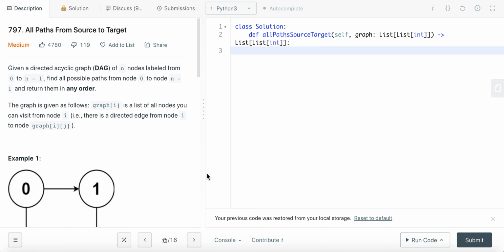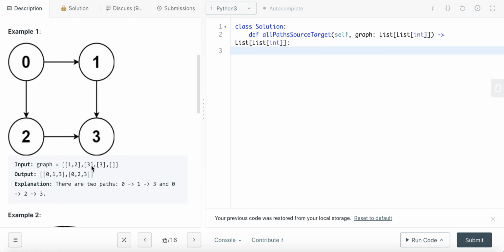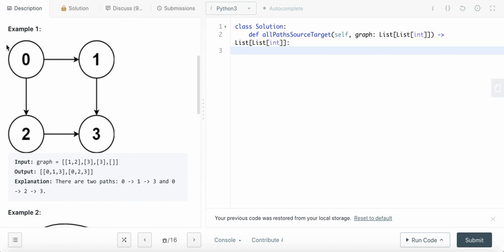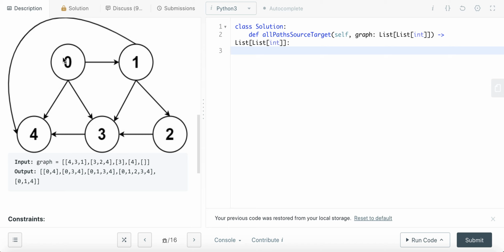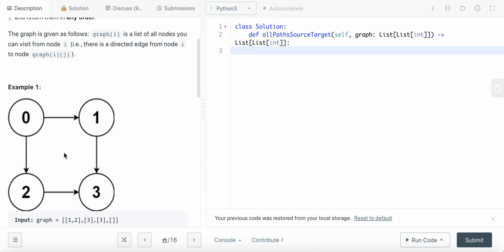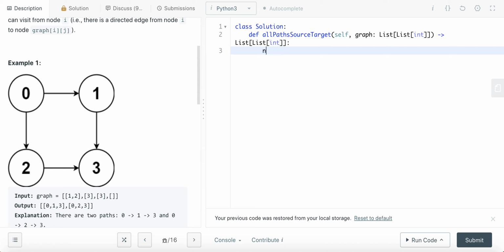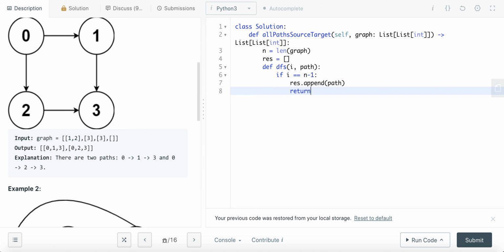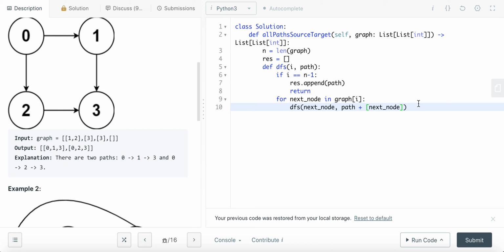All Paths From Source to Target - Leetcode 797 - DFS - Python